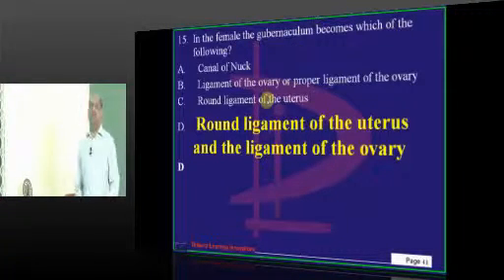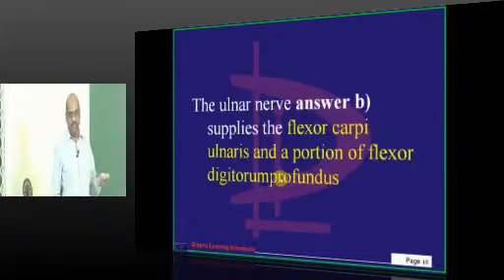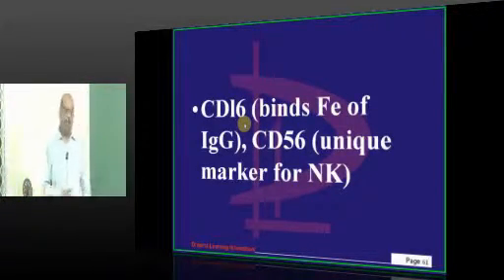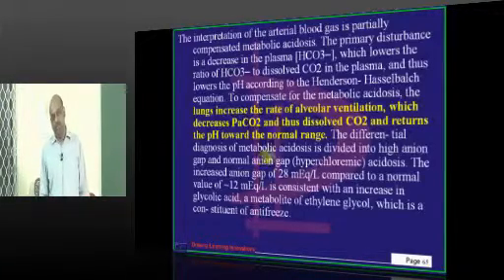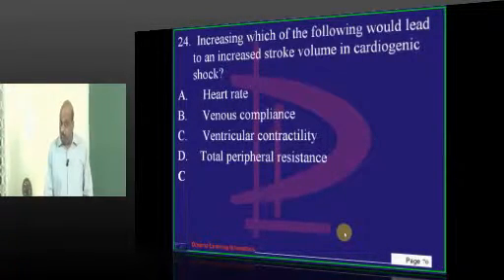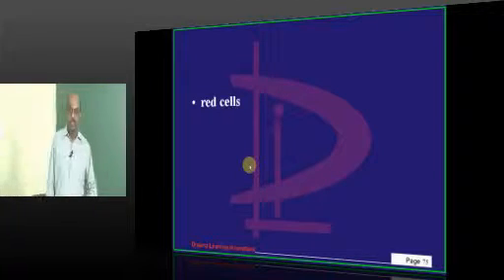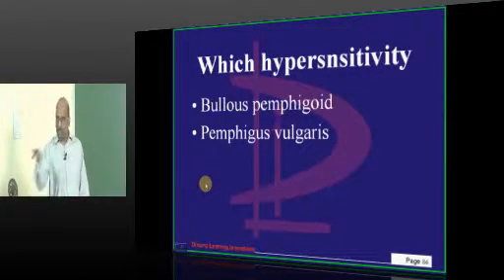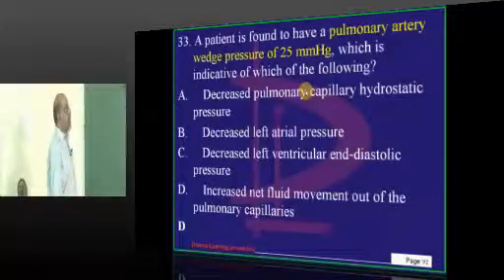AIPGMEE Live Coaching Grand Test 23 Live discussion Thursday 25 October 2012 Part 02